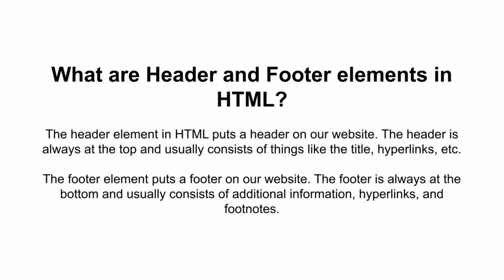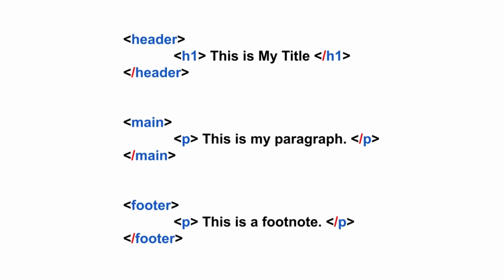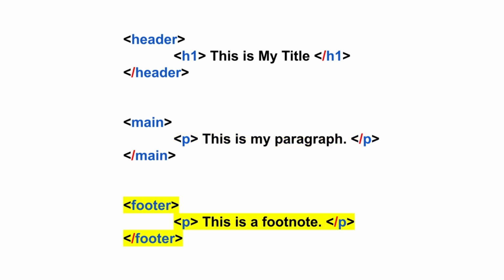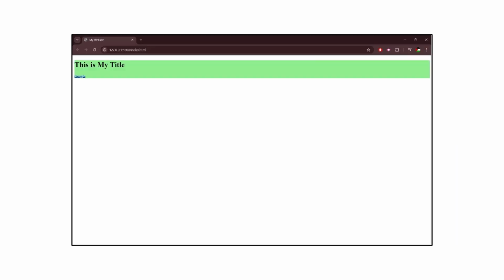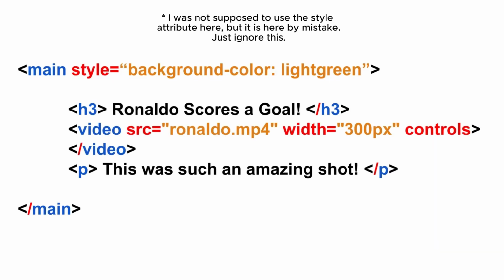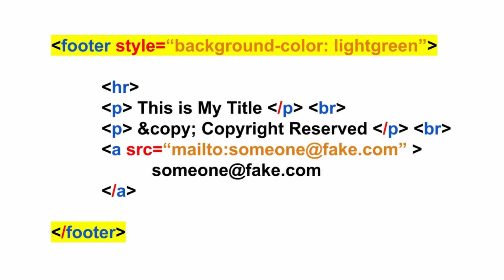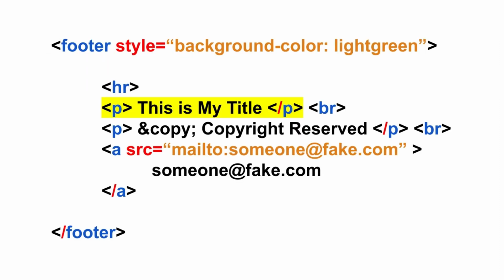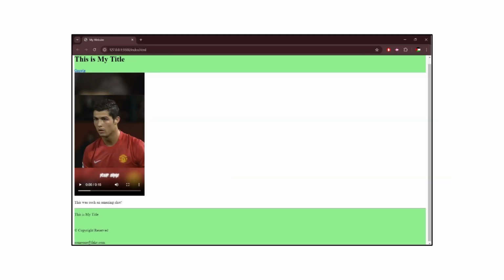Header & Footer Element in HTML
Today we are learning about the header and the footer element in HTML.